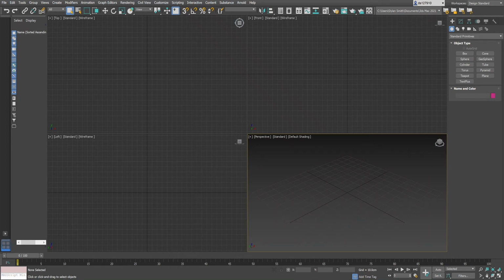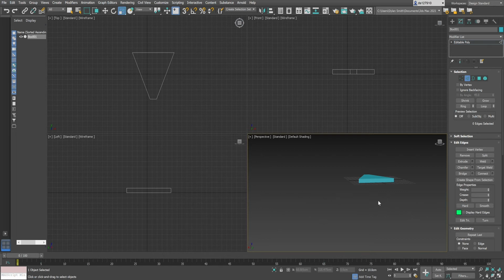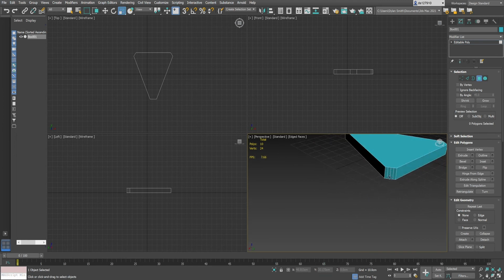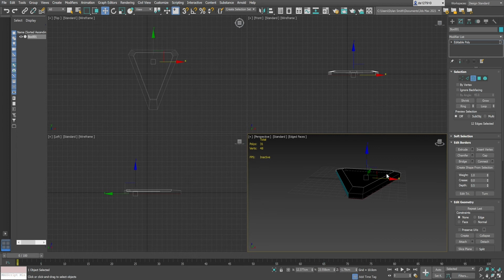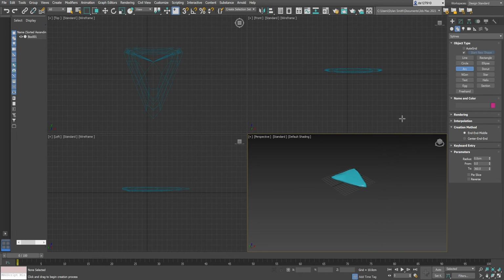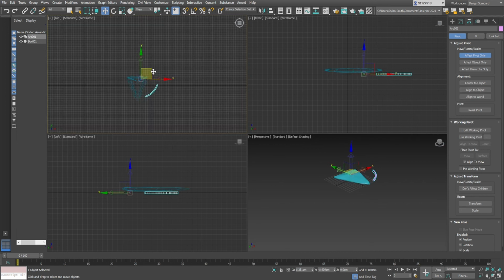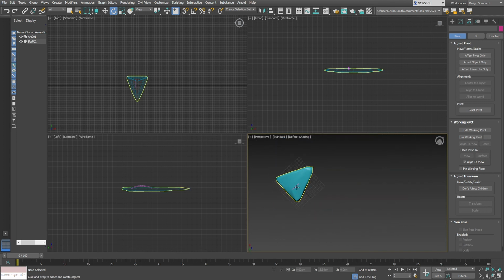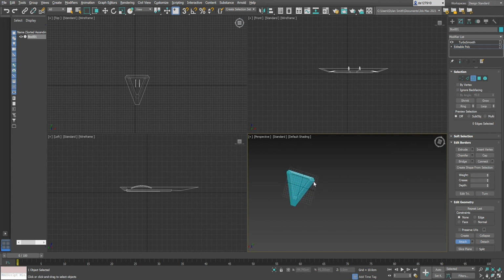how to make a sheild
i made this with my magic fingers